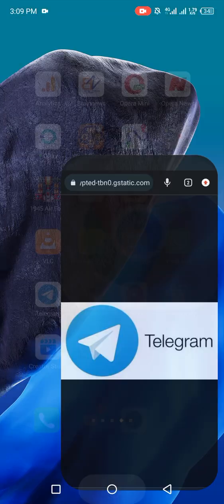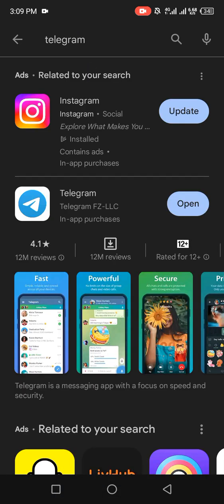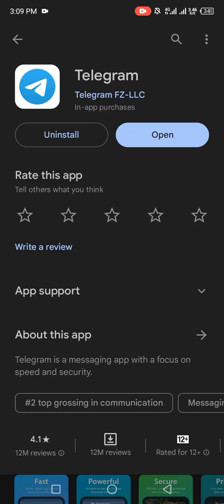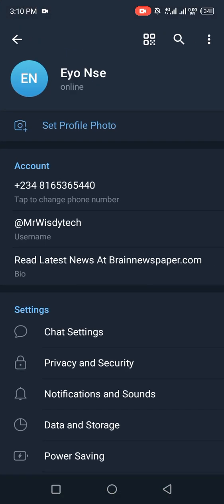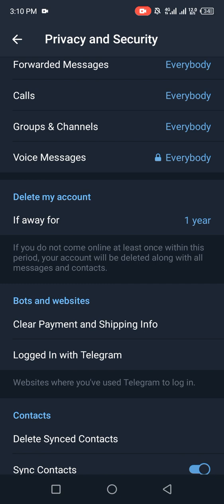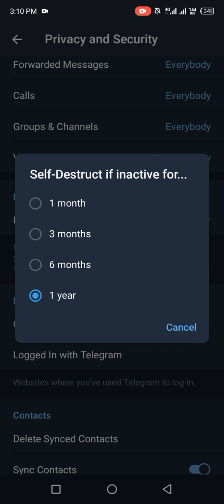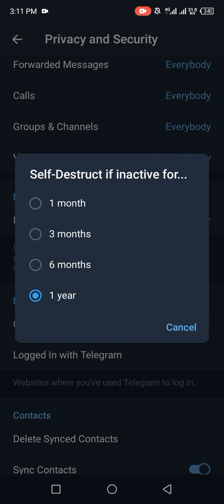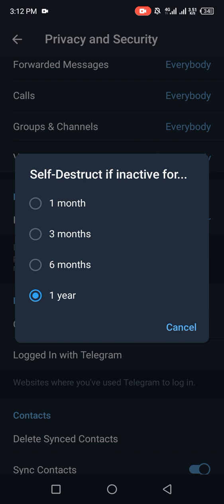How To Prevent Telegram Account Deactivation | Telegram Account Security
Brain Tech returns with this tutorial on how to prevent Telegram account deactivation

telegram account delete

telegram movie download

telegram video download

telegram movie channel

telegram bot

telegram app

telegram x

telegram ai bot photo editor

telegram login problem